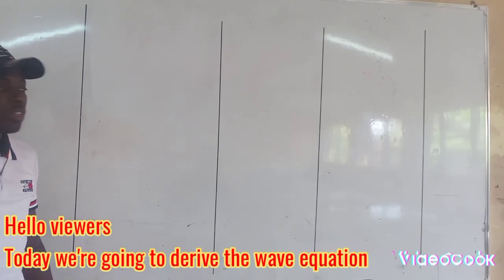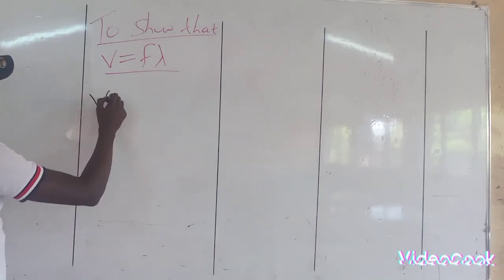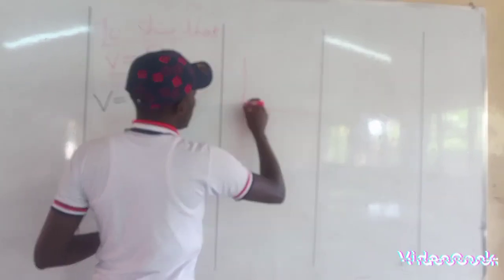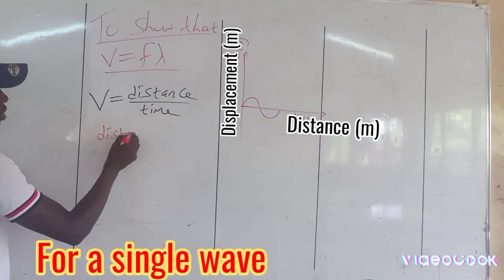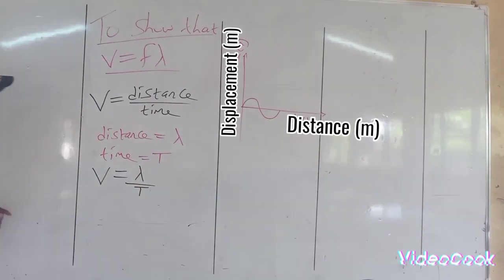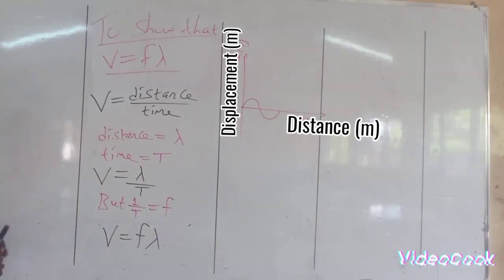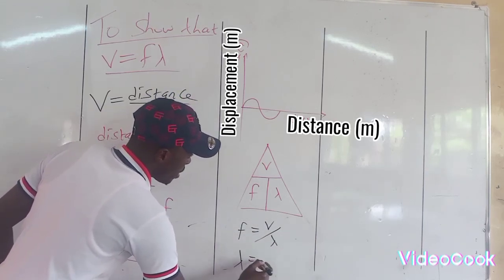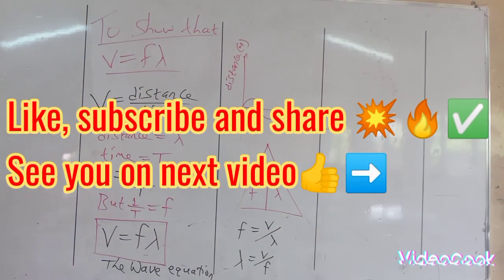To show that V=fλ.Derivation of wave equation.Relationship between velocity,frequency and wavelength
Form 2 Physics-Waves 1
Derivation of the wave equation.
To show that V=fλ.
Relationship between velocity of the wave, frequency and wavelength.